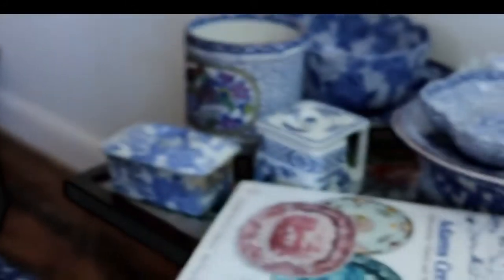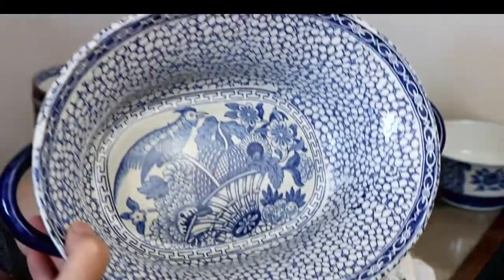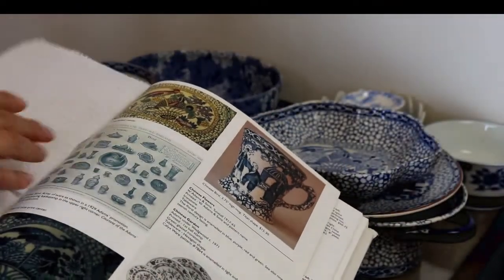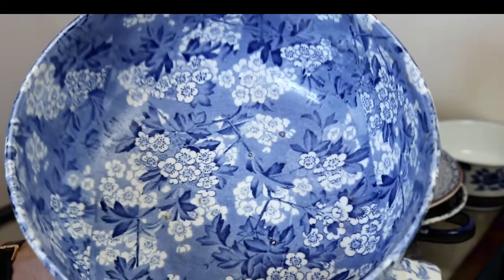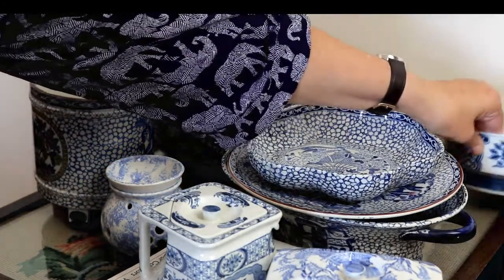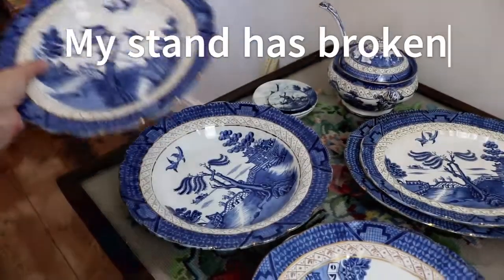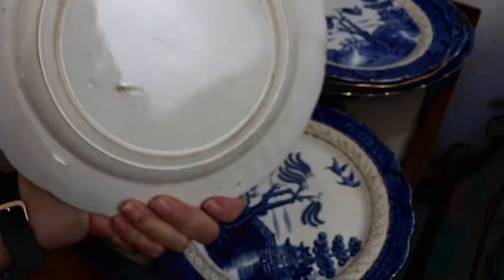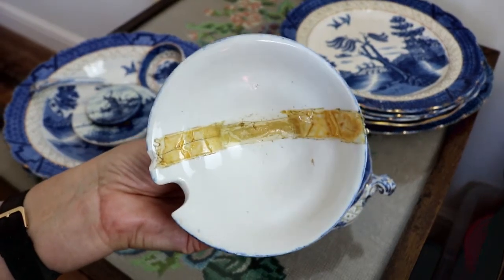Flipping Blue & White Pottery from the Auction - and one yellow pot!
What did I buy and how much did it cost? Watch the video to find out.

Follow me for tips to buy items at auction to flip on eBay. Beat inflation with some extra cash.
See my ebay listings by searching in advanced options for Maggies.Pots
What I use to pack the parcels
I pack my items using cardboard roll rather than bubble wrap, and I also use white newspaper to wrap them in.
I purchase various boxes - measurements are in inches. I look for the cheapest each time I purchase.
9x6x6       - Royal Mail Small Parcel
12x9x6     - as above
9x9x9       - Royal Mail Medium Parcel as are all the other parcel sizes below here.
12x9x9
12x9x12
12x12x12
14x14x14
15x15x15
& 24x18x18 which is the largest size that Royal Mail will accept. Anything larger has to go by courier or Parcel force.

If I have sufficient newspaper I use this to fill any voids. Otherwise I am able to use the white news for filling voids or some suitable materials that I am re-using.

I do re-use boxes that have been given to me, bubble wrap and other packaging materials, as I strive to be as enviromentally friendly as possible.